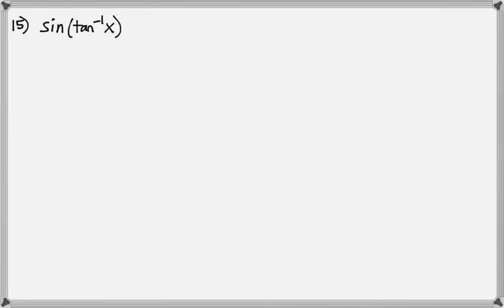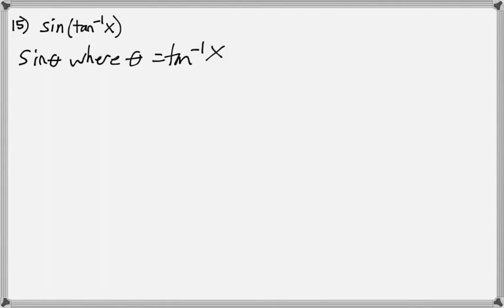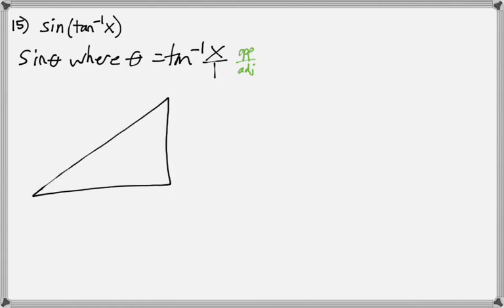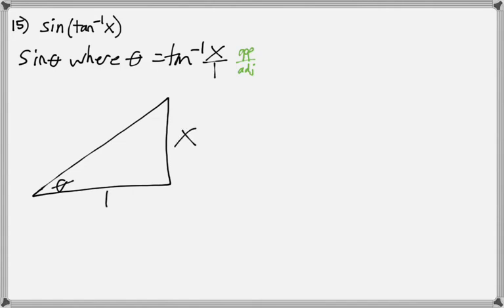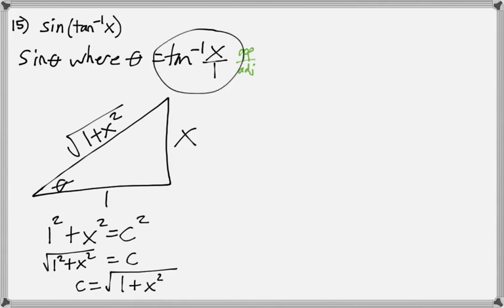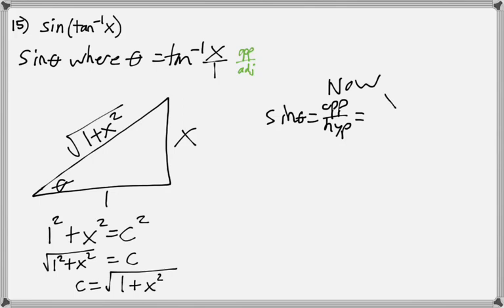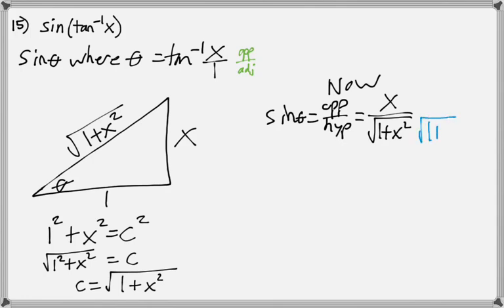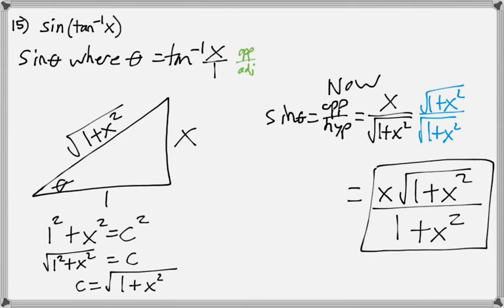Math 151 : 6.3 #15 (PreCalculus Tutorial : Inverse Trig Functions)